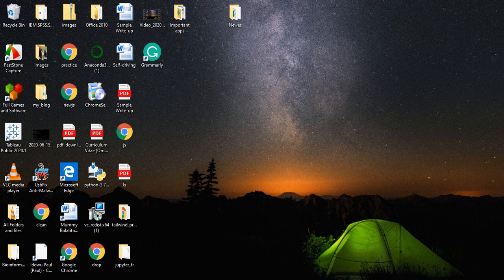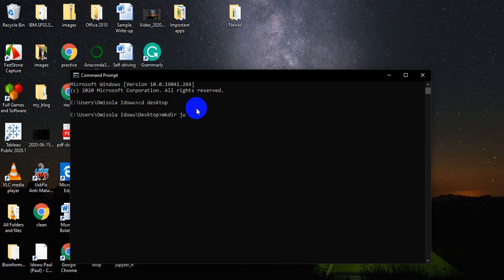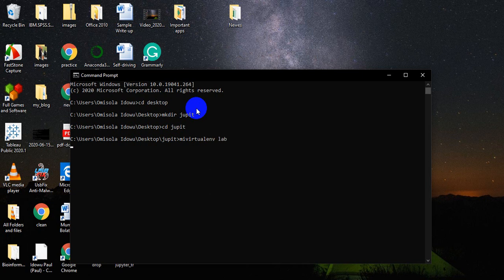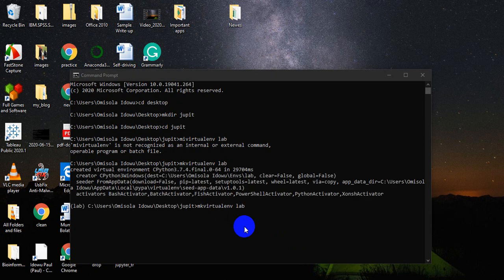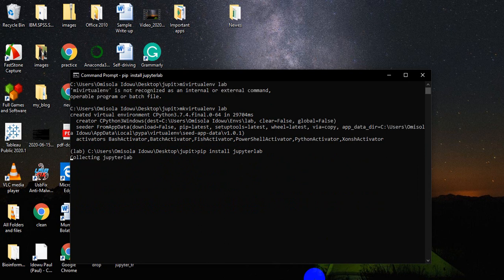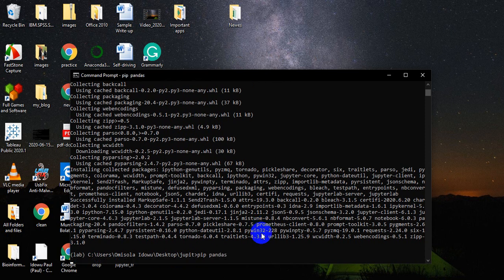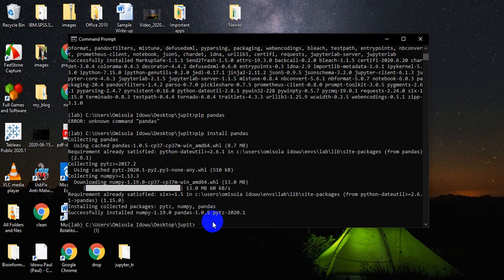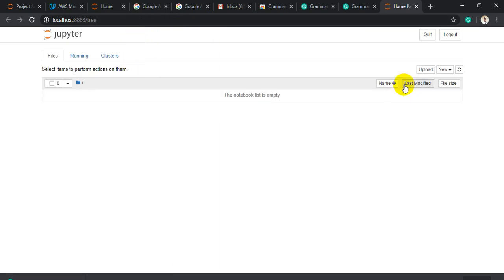How to Install Jupyter Notebook into Virtual Environment.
Many windows OS users have complained about the anaconda distribution not loading up properly due to some environmental errors or some bugs in their installation or their paths. This video provides a quick fix to that problem and you can always make your anaconda all by yourself. Winks.